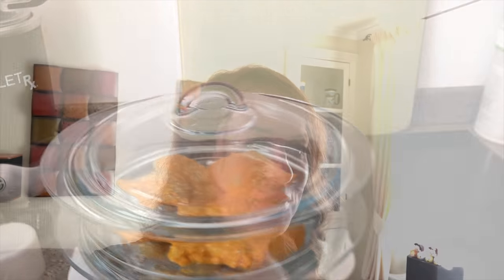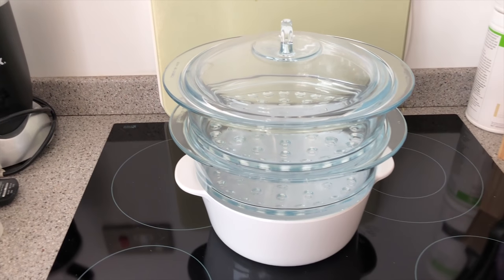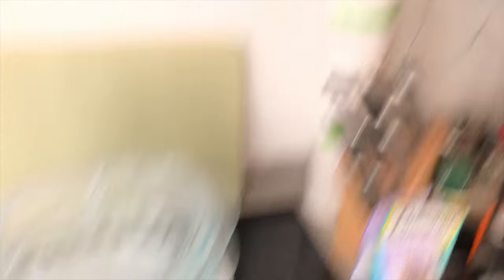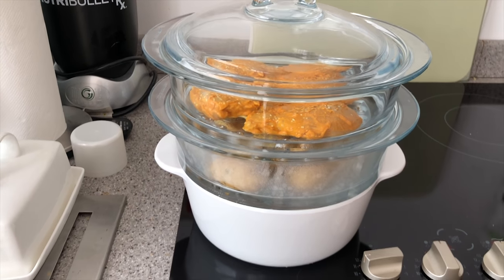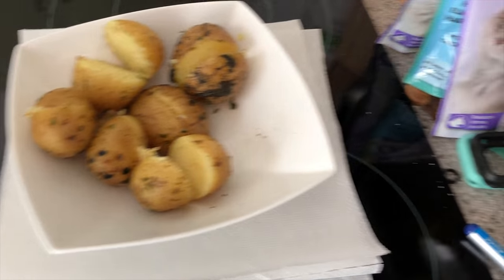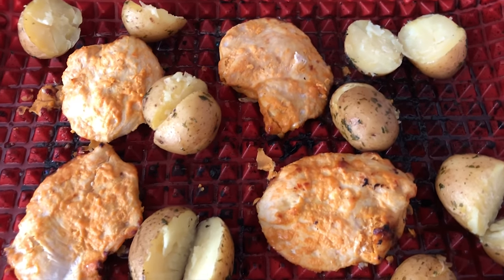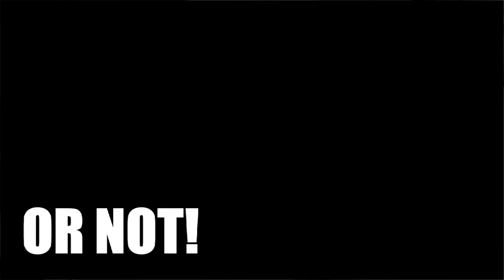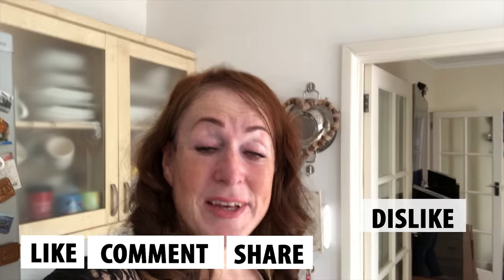Trying to cook meat and veg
During my recent visit to Estonia, I ate a lot of meat and potato dishes. I decided I needed to try how to recreate some of those tastes and flavours.